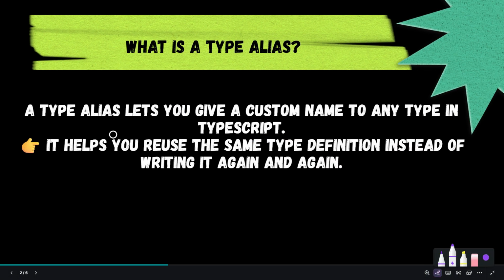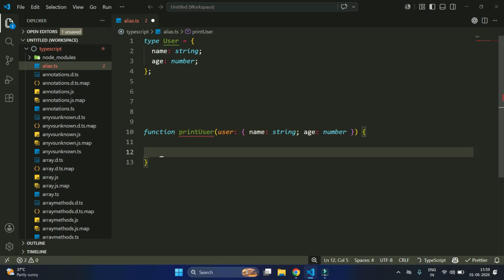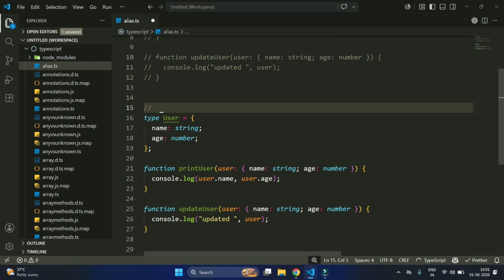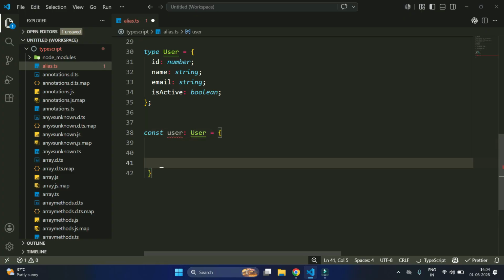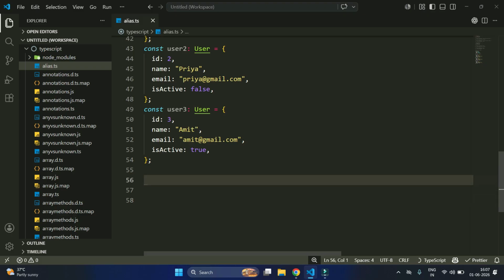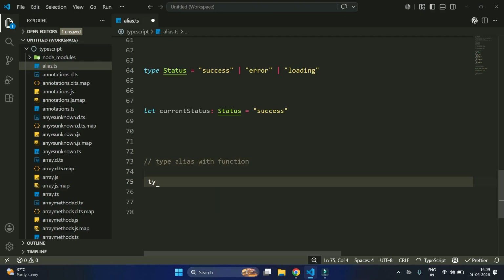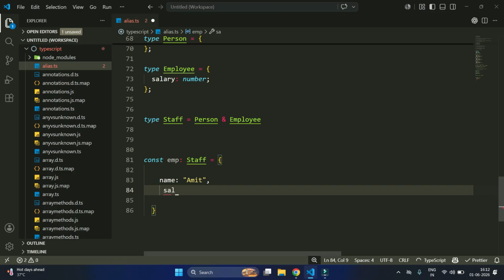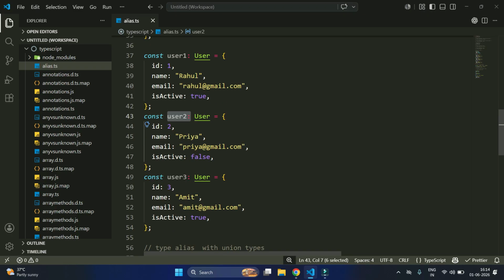# 14 Master Type Aliases in TypeScript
what Type Aliases are, why they are useful, how to create custom types, and how they help make your code cleaner and more maintainable.

📌 Topics Covered:

What is a Type Alias?
Creating Custom Types
Union Types
Object Type Aliases
Function Type Aliases
Type Alias vs Interface
Real-World Examples

By the end of this tutorial, you'll have a solid understanding of Type Aliases and know when to use them in your TypeScript projects.